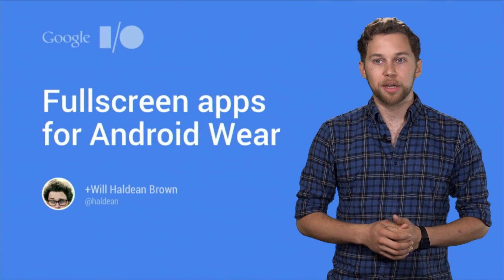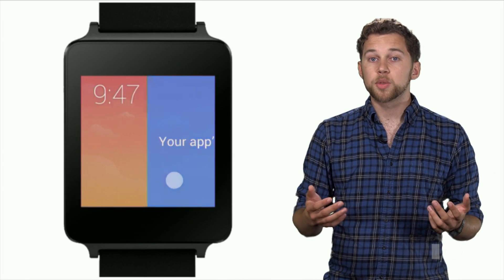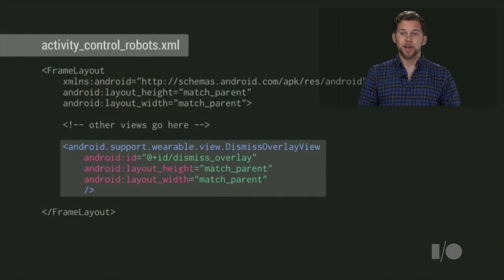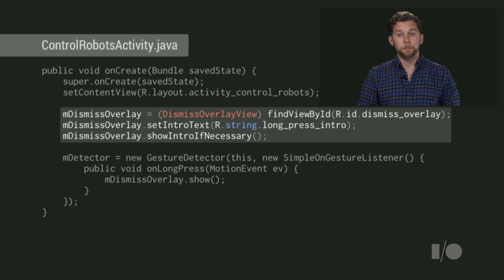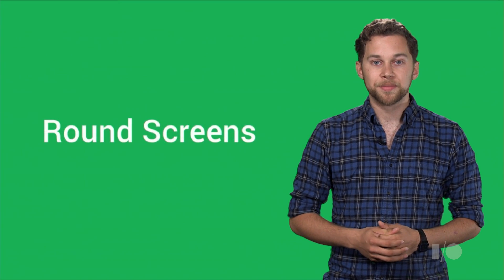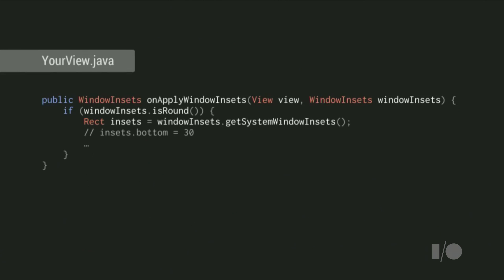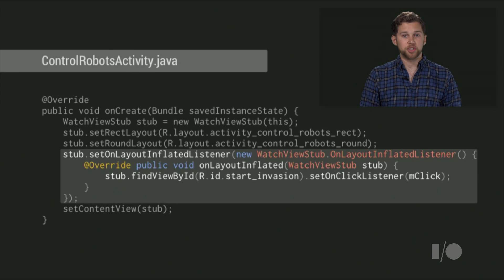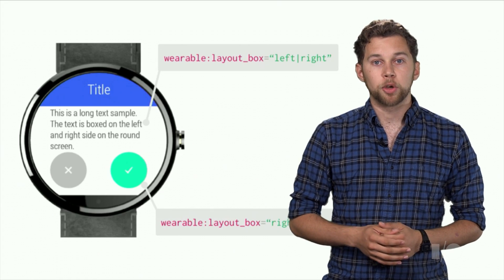Fullscreen apps for Android Wear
Learn how to write beautiful apps outside the stream on Android Wear, with a focus on how users leave apps and how to design for a round screen.